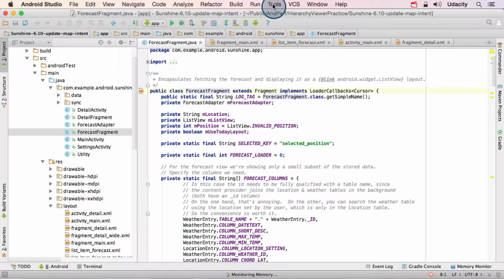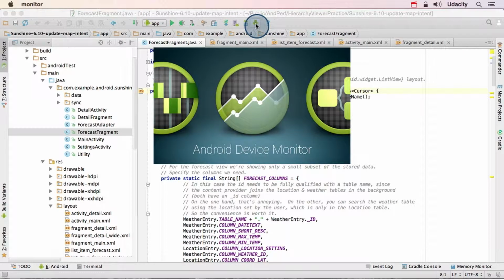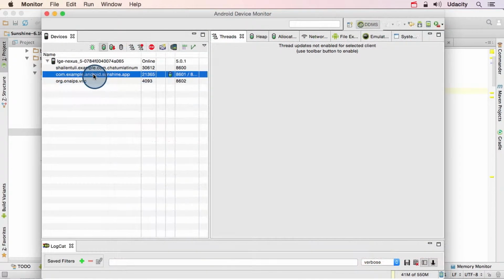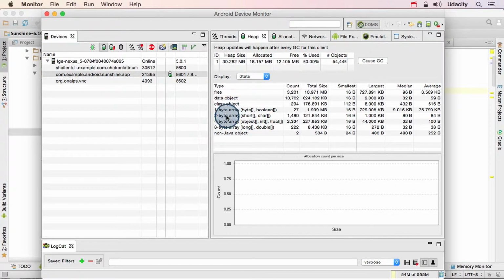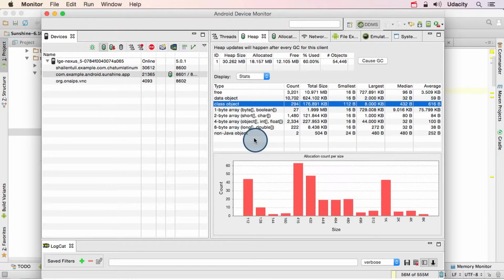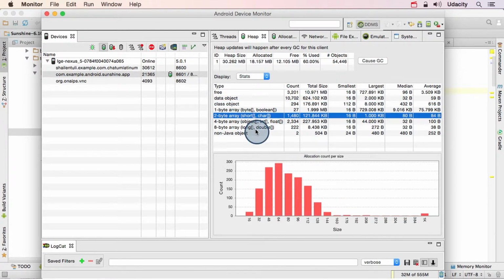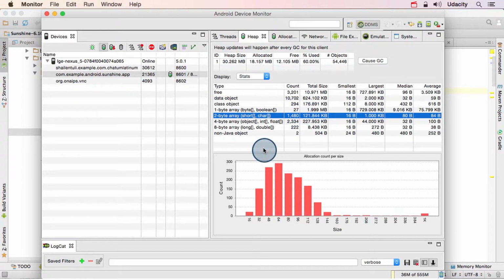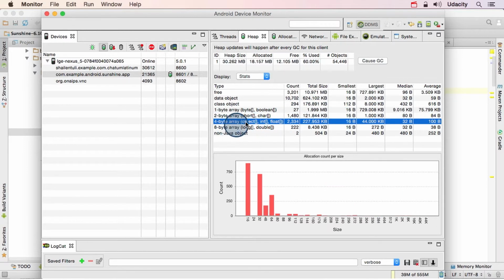Heap Viewer Walkthrough